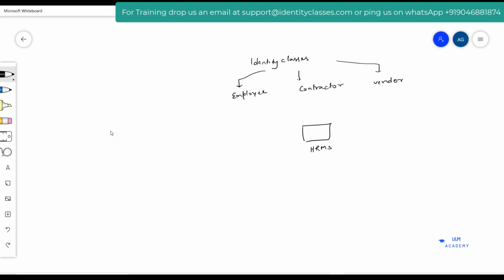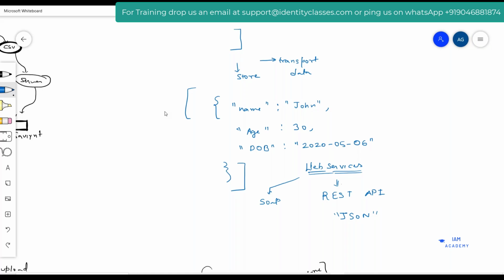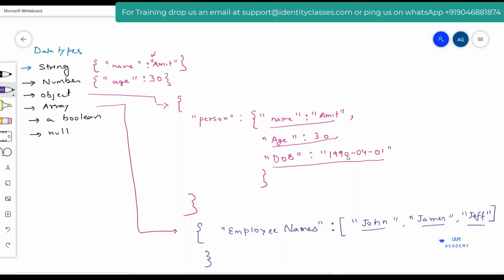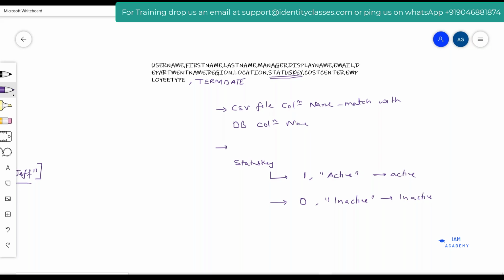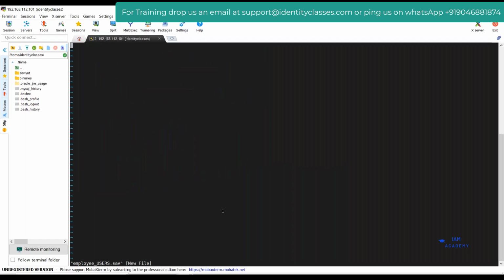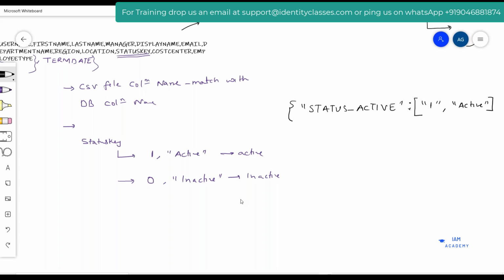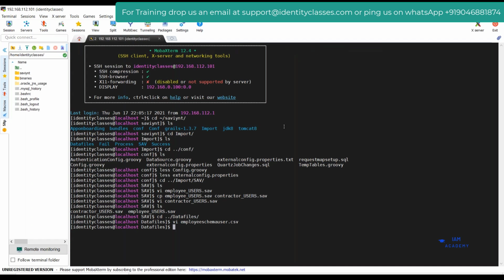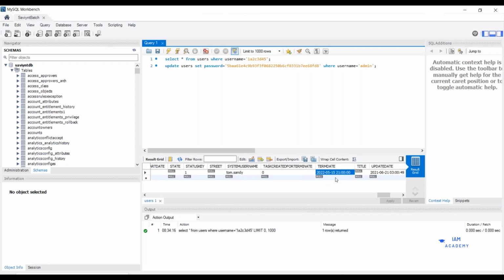Saviynt HRMS Integration using Flat file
In this video, we discussed the integration of Saviynt with the HRMS System.
The entire integration has been splitter into 4 parts -
1. HRMS use case scenario
2. About JSON
3. Creating schema file (.sav file)
4. Running the user Import Job.

Please note - Recently we launched training on Saviynt as well. to know more about our training.

🔥 Saviynt Course BreakDown
📌Module 1 – Overview of Identity and Access Management
  ➡️Overview of IAM
  ➡️How Saviynt is doing in the market
  ➡️Need of IGA 2.0
📌Module 2 – Installing and configuring Saviynt
  ➡️Installing MySQL
  ➡️Installing JDK, Tomcat.
  ➡️Configuring MYSQL for Saviynt SSM installation
  ➡️Deploying the solution
  ➡️Troubleshooting steps.
  ➡️Getting familiar with the Console
📌Module 3 – Integrating HRMS System
  ➡️Import User Records From HRMS
  ➡️Configuring Username generation and Email generation.
  ➡️Module 4 – Application Onboarding Fundamentals
  ➡️Security System.
  ➡️End Point
  ➡️Connection
  ➡️Reconciliation
  ➡️Provisioning
📌Module 5 – Saviynt AD Integration
  ➡️Accessing your AD Instance using Apache Directory Studio
  ➡️Connector Overview
  ➡️Platform Requirement
  ➡️Architecture
  ➡️Connector Capabilities
  ➡️Data Model and Supported Feature
  ➡️Connector Configuration
  ➡️Creating a Security system
  ➡️Creating Connection
  ➡️Creating End Point
  ➡️Configuring Import Triggers for User, account, and access
  ➡️Testing
  ➡️Reconcile data from Active Directory.
  ➡️Configure Loggings
  ➡️Validation
📌Module 6 – Disconnected Application Onboarding
  ➡️Create and configure the Security system.
  ➡️Import Account Data
  ➡️Validate user profile for account linking.
📌Module 7 – Entitlement Management
  ➡️About Entitlements
  ➡️Importing Entitlement Data
📌Module 8 – Role Management
  ➡️Import Roles
  ➡️Configure Role Field Mapping
📌Module 9 – SAV Role Administration
  ➡️Creating SAV Role
  ➡️Updating SAV Role
  ➡️Deleting SAV Role
📌Module 10 – Application Request System
  ➡️Setting up Workflow
  ➡️Single Level
  ➡️Multi-Level
  ➡️Request Form and Approval Configuration
  ➡️Create New Request
  ➡️Submit a request for entitlements and preventative SOD
  ➡️View/Approve Request
  ➡️View Provisioning Task
  ➡️Assign Workflow to security System
📌Module 11 – Life Cycle Management in Saviynt
  ➡️Rule Management
  ➡️Creating Provisioning Rules for Birthright Access.
  ➡️Trigger rules
📌Module 12 – Email Template and Delegates
  ➡️Create and View Email Templates
  ➡️Delegate Configuration
  ➡️Setup Delegation
📌Module 13 – Policy and SoD
  ➡️Rule Set
  ➡️Create Function
  ➡️Create Risk
  ➡️Risk Validation and configuration
  ➡️SoD Evaluation
  ➡️Starting the SoD Evaluation
  ➡️SoD violation Page details
  ➡️Mitigating Controls
  ➡️Creating Mitigation control
  ➡️Moving Risk
  ➡️Reporting
  ➡️Extracting Reports
  ➡️Report customization
📌Module 14 – Access Certification
  ➡️Understanding Attestation and campaign
  ➡️Certification Creation
  ➡️Certification Reports
📌Module 15 – Analytics and Reporting
  ➡️Create Analytics using SQL Query.
  ➡️Create Runtime Analytics
  ➡️Create Actionable reports